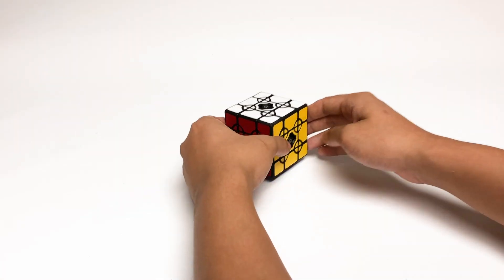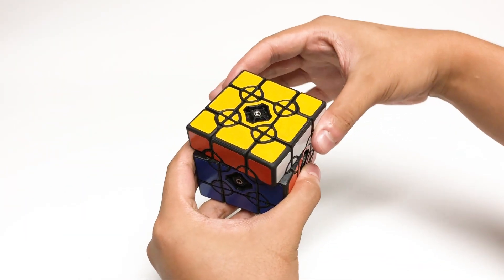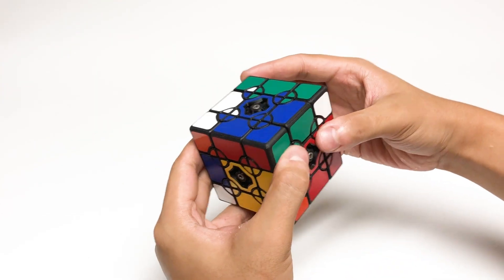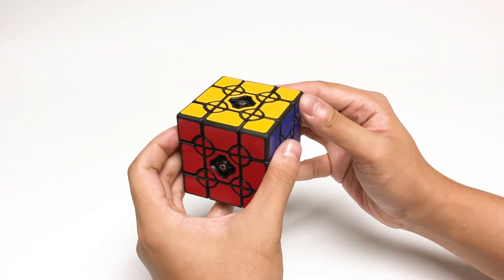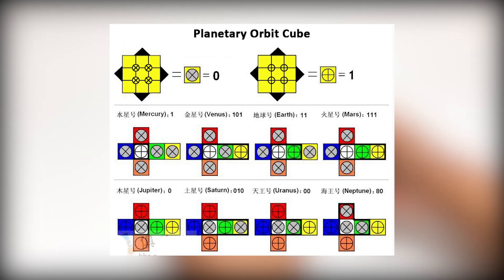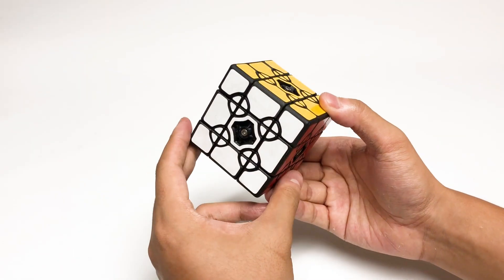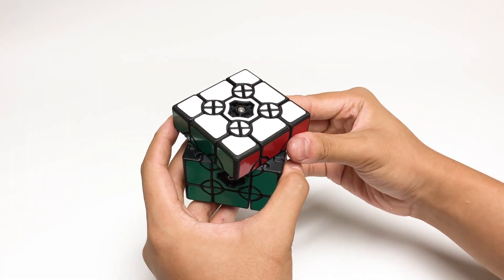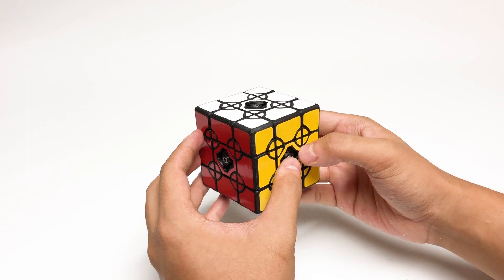Orbit Cube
This is a unique puzzle that combines 2D and 3D rotational geometry. It is a 3x3 with four small circles on each face, that rotate in the same direction when you turn a face. For example, turning the R face 90 degrees clockwise will result in the small circles on the R face spinning 90 degrees relative to that face.

The "void" center serves a dual purpose: it leaves a gear exposed to improve the blend of aesthetics and mechanics, but also makes the puzzle slightly easier to tension and fix gear misalignments on, in the event that they do happen.

The puzzle is printed with black ABS on my Up Mini 2. This is my first time using Inland filament, which is $16/kg on Amazon. I highly recommend it.

It's stickered using Oracal 651, cut on my Silhouette Portrait.

Since this always seems to be a question I get in comments, yes, this puzzle is NOT stickered in a standard color scheme. I use the Japanese color scheme, which I prefer due to liking some of the corner color triplets (like R/W/Y, R/B/G, O/B/G) better than the default. It's what I use (and will continue to use) on all of my cubic puzzles.